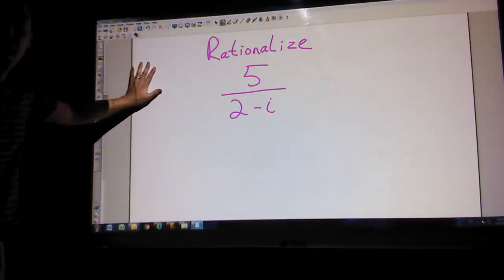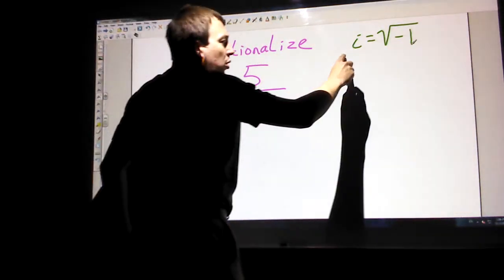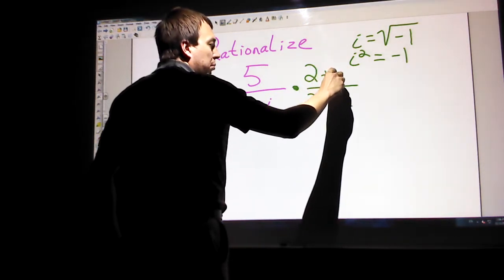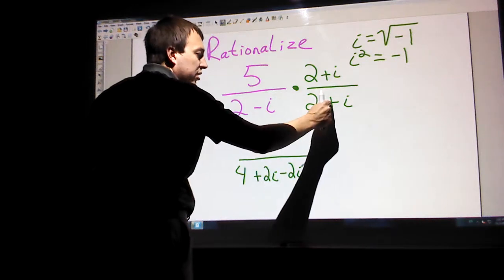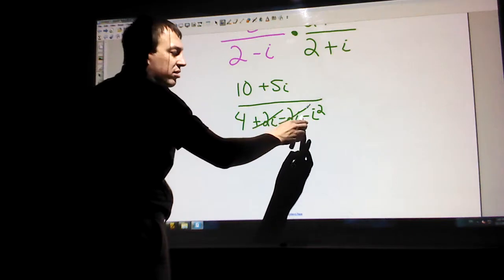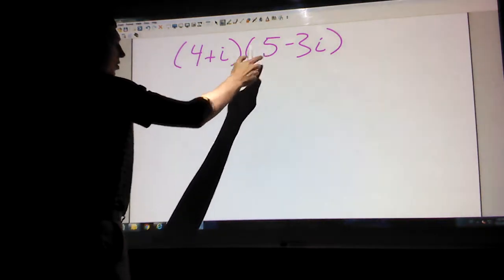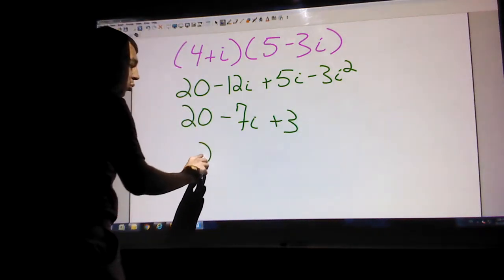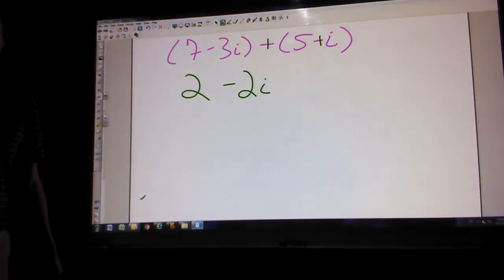Review of Imaginary numbers pre calculus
Review of imaginary numbers